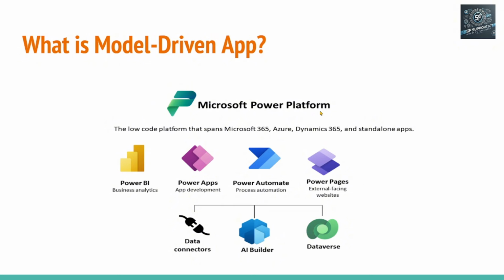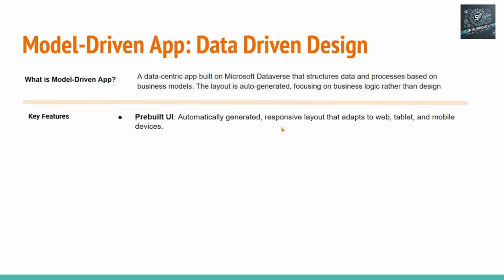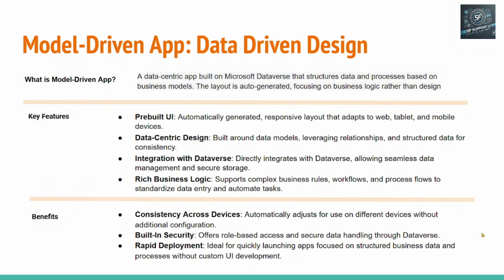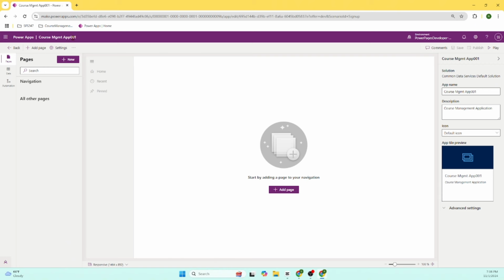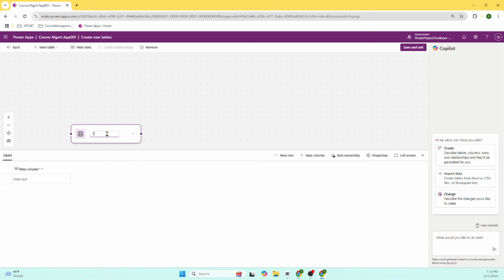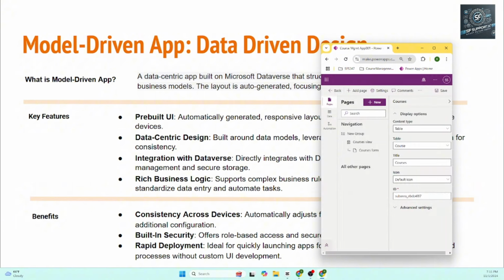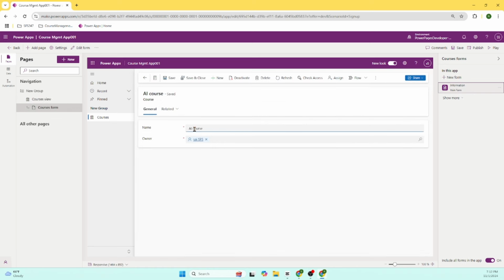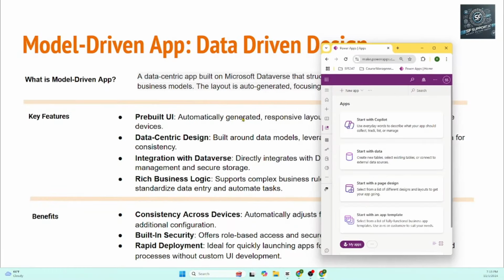What is a Model-Driven App? | Power Apps Explained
Learn the basics of Model-Driven Apps in Power Apps, part of Microsoft Power Platform. In this video, we explore how Model-Driven Apps differ from Canvas Apps, focusing on data-driven design, pre-built layouts, and the structured environment they provide for creating powerful business applications without extensive coding. Perfect for beginners and those looking to enhance productivity using Microsoft’s low-code solutions!

What You’ll Learn:

Key features of Model-Driven Apps
Differences between Model-Driven and Canvas Apps
Start building data-centric applications today with Model-Driven Apps to streamline workflows and manage business processes efficiently.